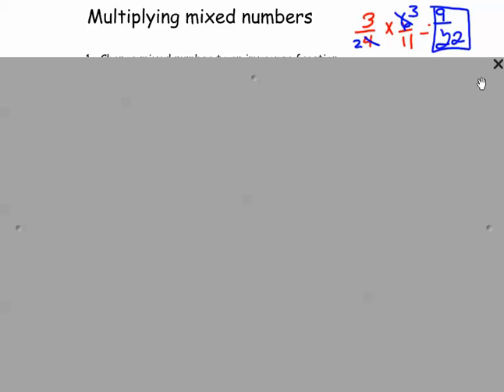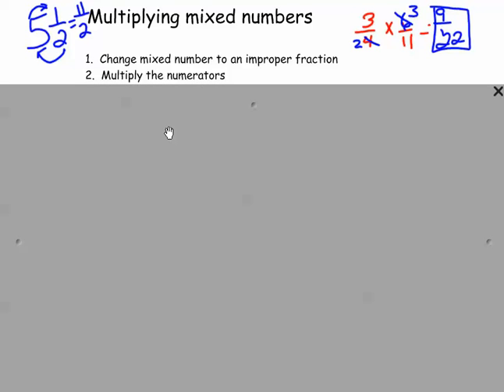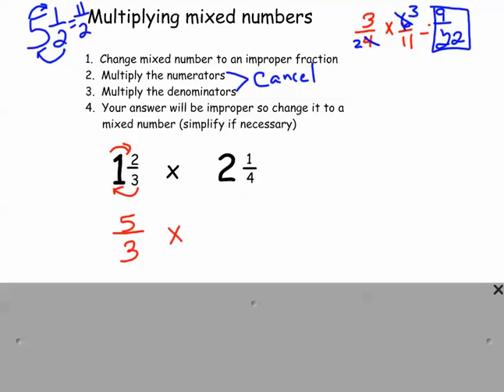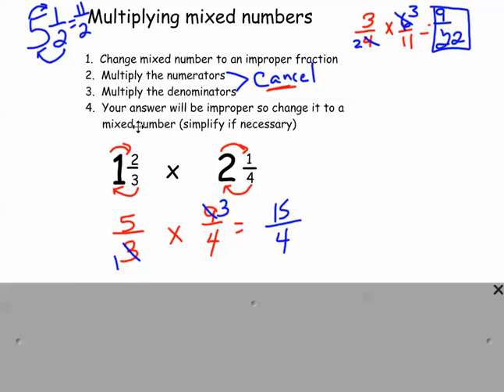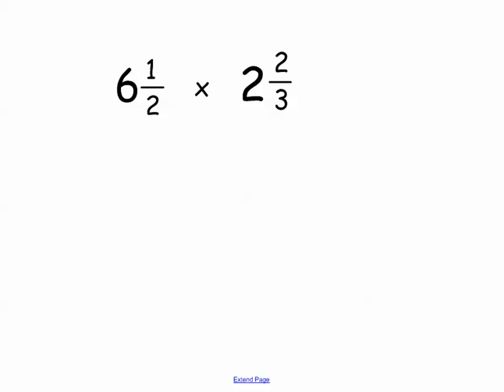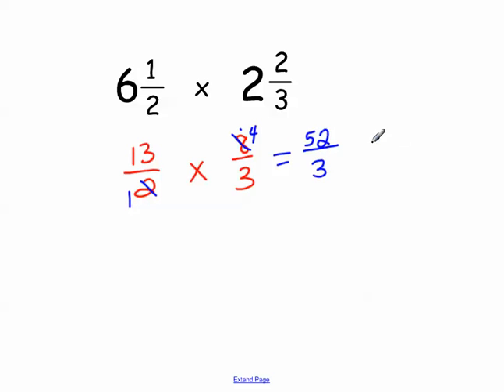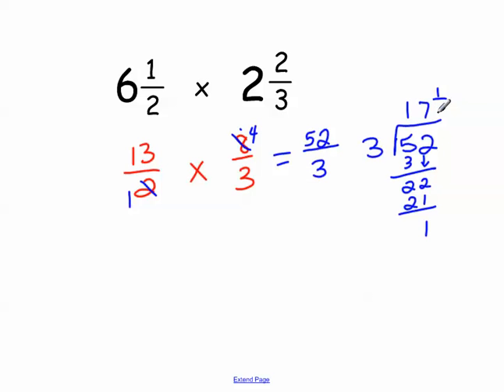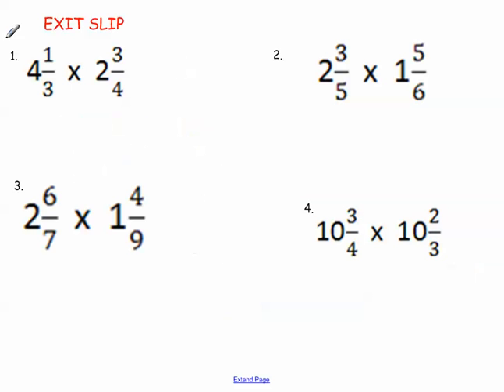VIDEO Multiply Mixed Numbers